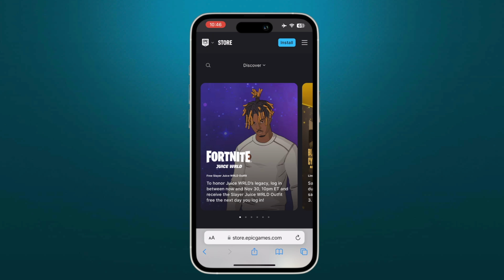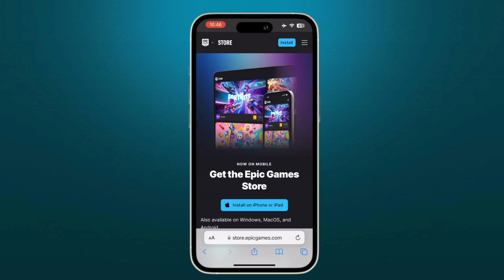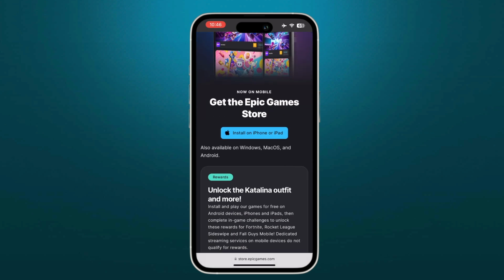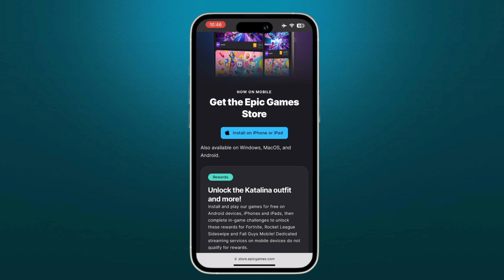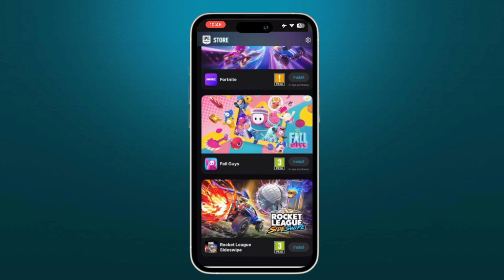Can You Download & Play Fortnite iPhone In/Outside EU? (UPDATED) ✅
Are you wondering if Fortnite iOS is available outside of the EU in 2024? In this video, we dive into the latest updates and rumors surrounding the availability of Fortnite on iOS devices in regions outside of the European Union. Whether you're a gamer from the US, Asia, or other parts of the world, you'll want to know the answer to this question. So, is Fortnite iOS available outside of the EU in 2024? Watch to find out!